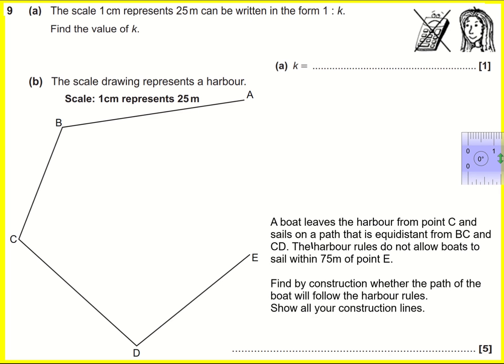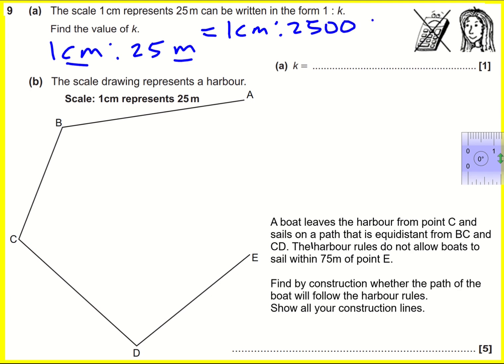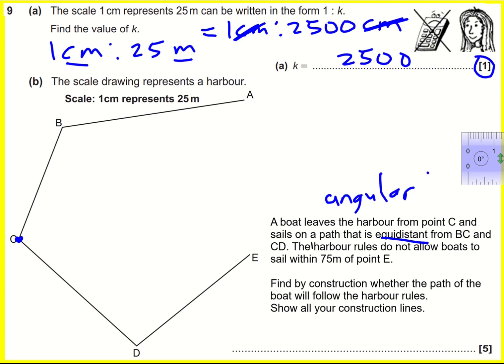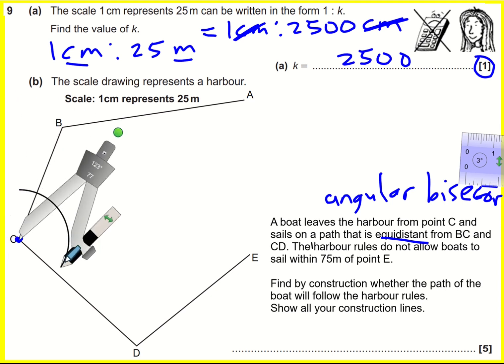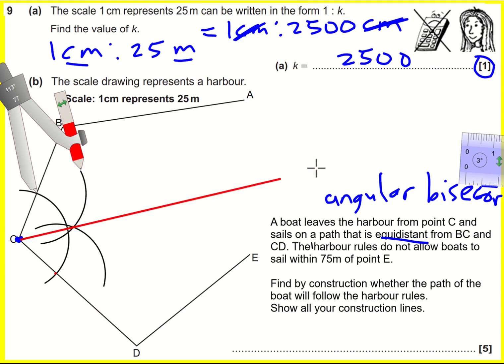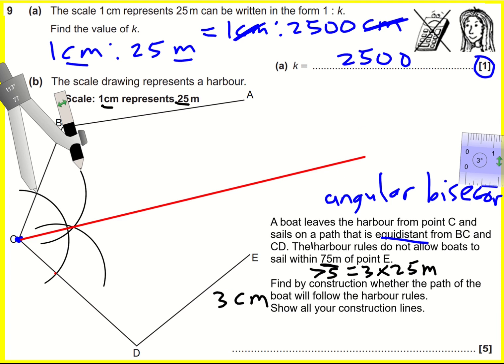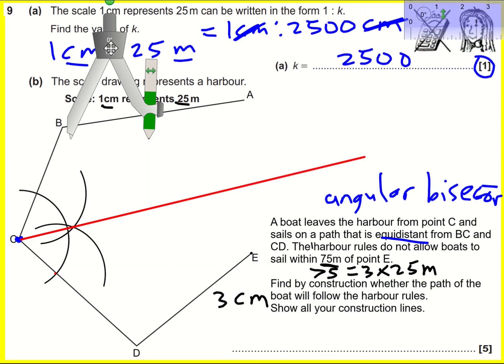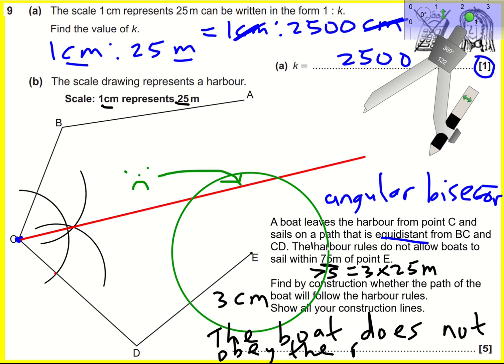GCSE OCR Nov 2019 5H q9 ratio + loci (Maths: higher tier past paper)